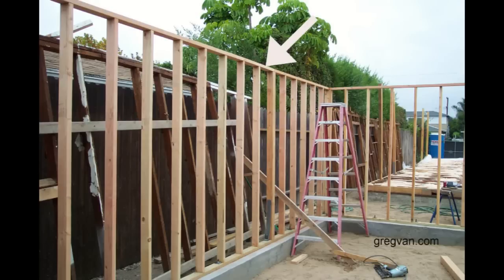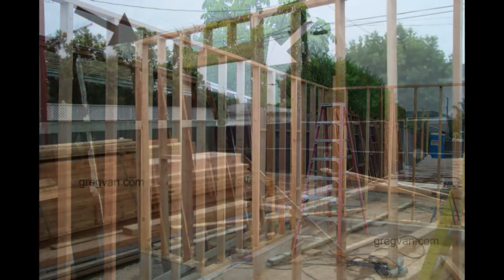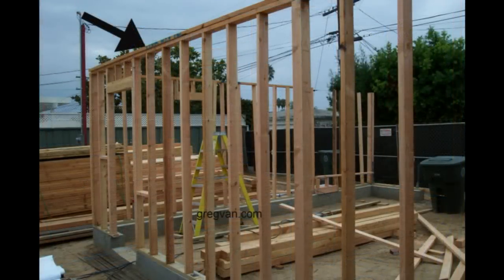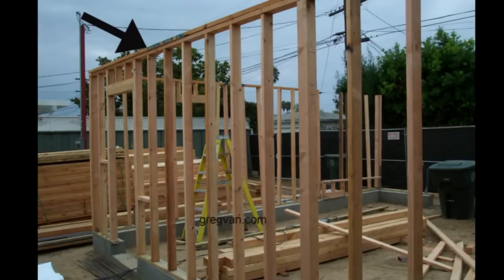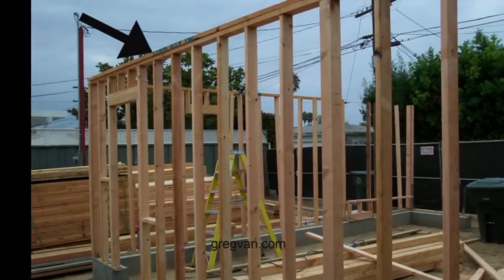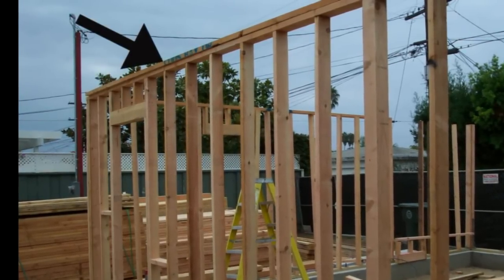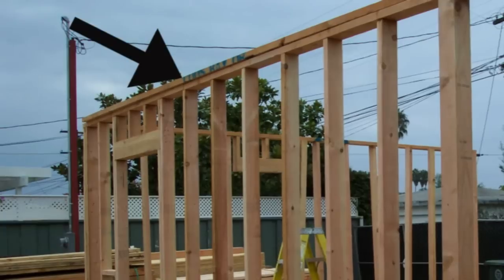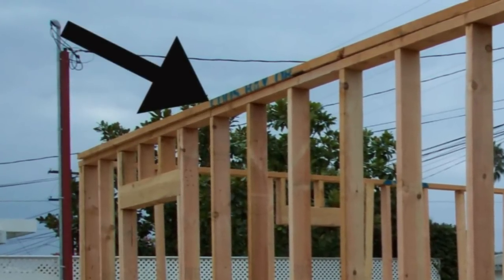What Are Wall Framing Top Plates? - Carpentry and Home Framing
Click on this link to find the most recent organized list of our videos on construction, building and house framing. There are usually two top plates on each wall used to build homes and generally they're referred to as the top plates, you can refer to the lower one as the lower or bottom top plate and the upper wall framing plate as the top-top plate, but feel free to get creative, because it didn't take me long to realize that it doesn't matter what you call these home building parts, as long as the other person you're talking to understands what you're talking about.